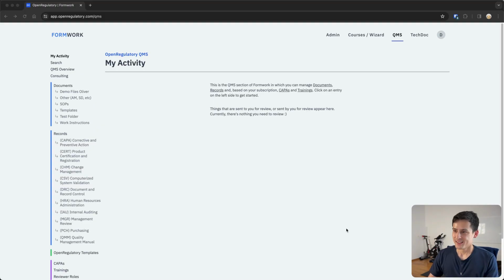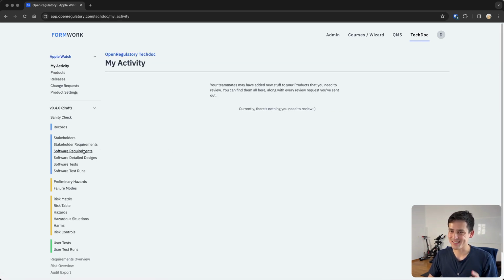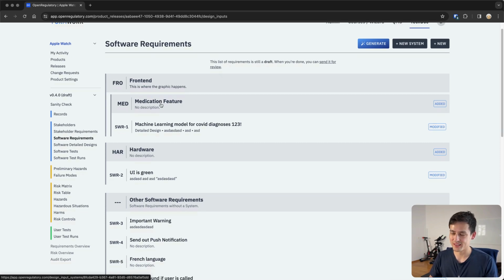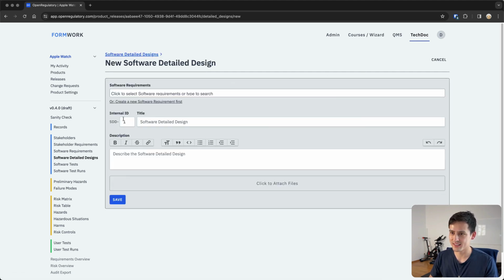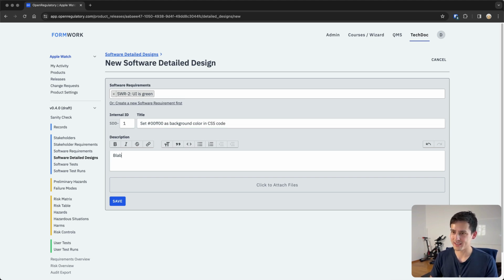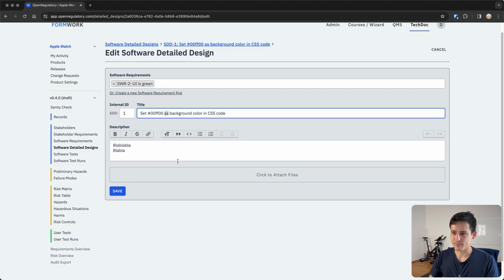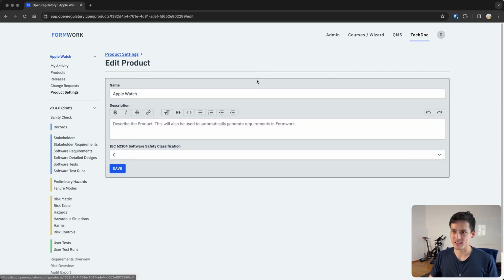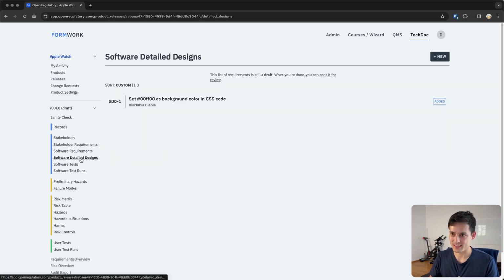Software Detailed Design Documentation in Formwork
If you're IEC 62304 class C (there are classes A, B and C), you need to document something called "software detailed design" for your medical device. Let's check out how you can document that in Formwork, our QMS software.